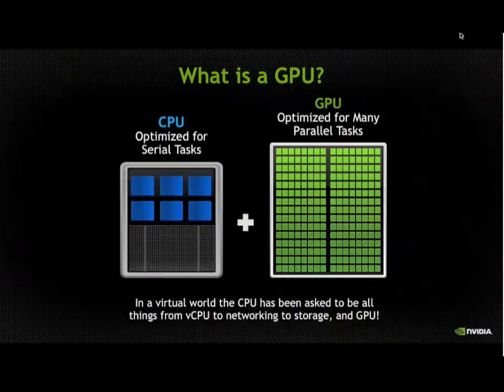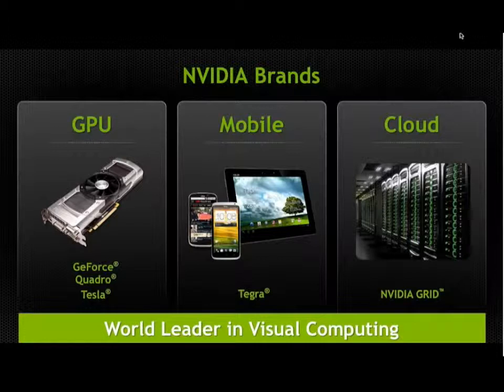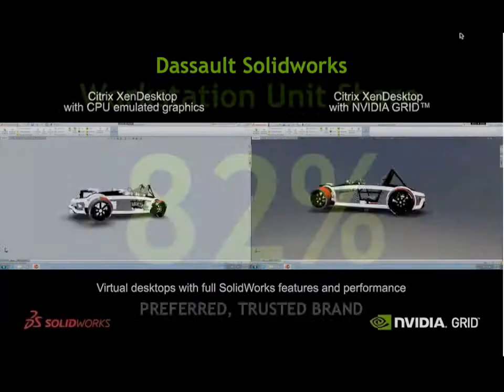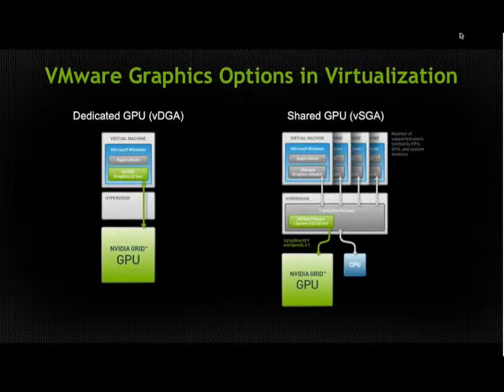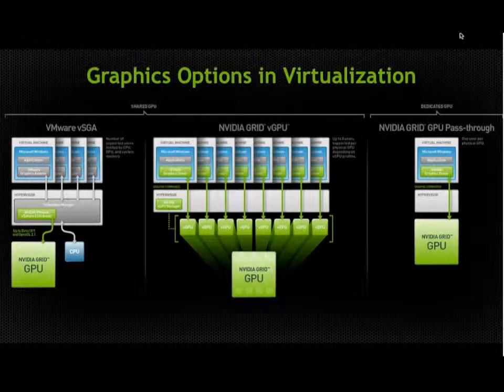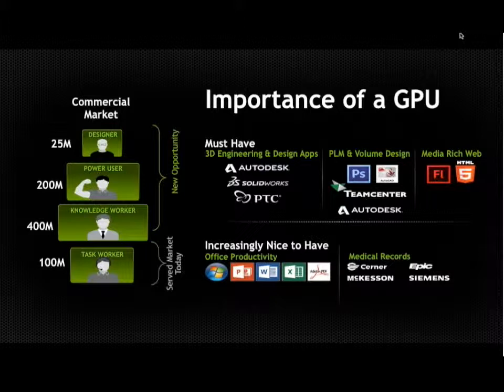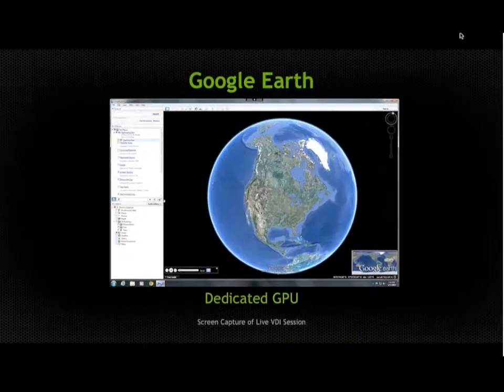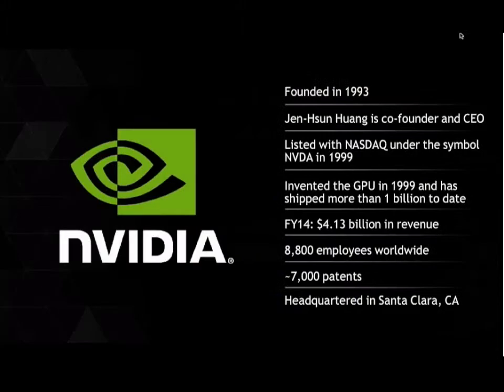The Power of GPU in VDI--Increasing Adoption and Satisfaction for ALL End Users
Would you like to know what the secret is to increasing VDI adoption AND having happy end-users -- even users of high-end graphic apps?

GTRI and NVIDIA's webinar, The Power of GPU in VDI - Increasing Adoption and Satisfaction for ALL End Users, will educate you on ways to create a satisfied environment for all users.

Specifically, you'll learn:

-How to deliver GPU-accelerated applications over the network to any user

-How multiple users can simultaneously share GPUs and maintain a fast streaming display without any lag

-How to deliver highly responsive multimedia experiences from any device, anywhere